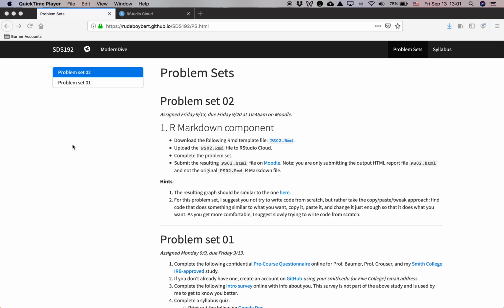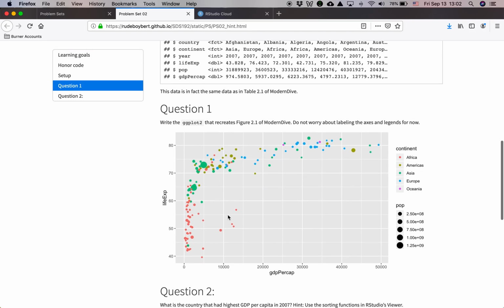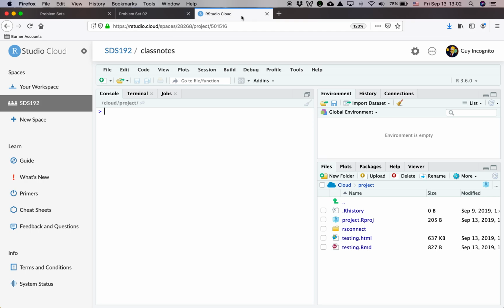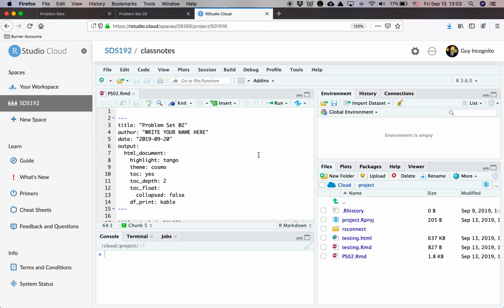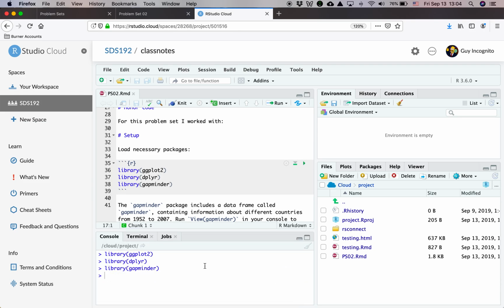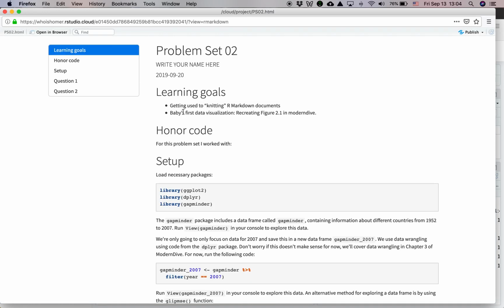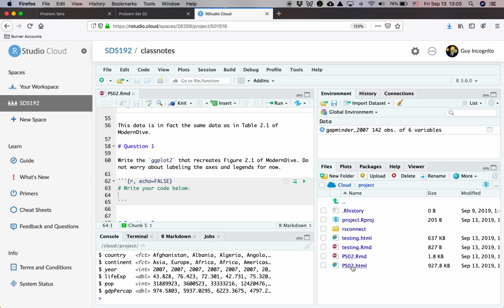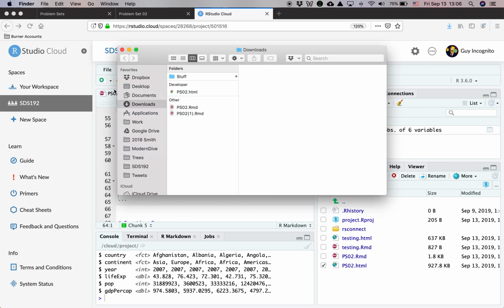First R Markdown problem set on RStudio Cloud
How to work on and submit a problem set in this class, in particular working with R Markdown and RStudio Cloud.